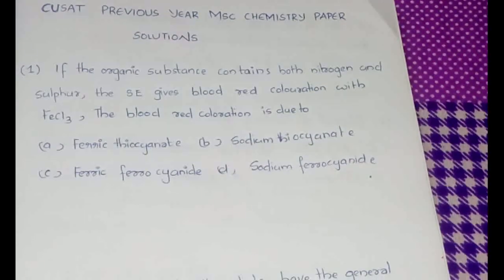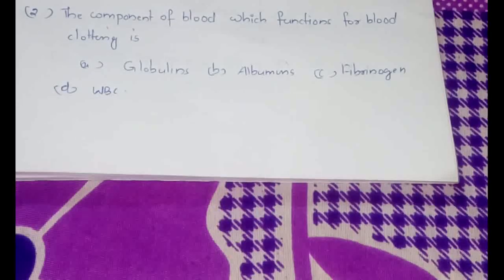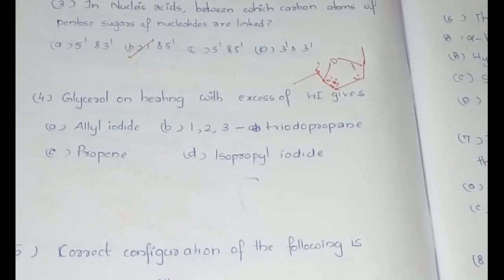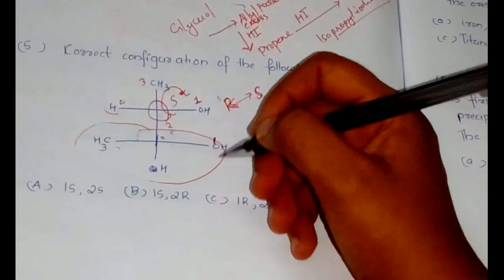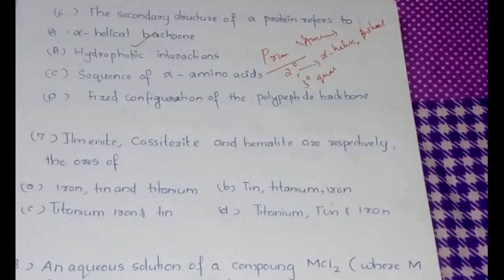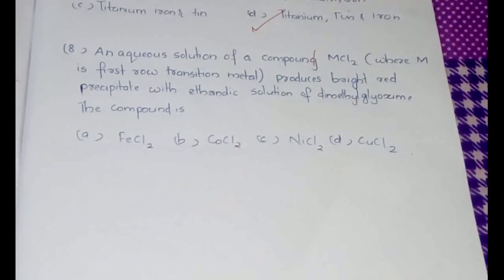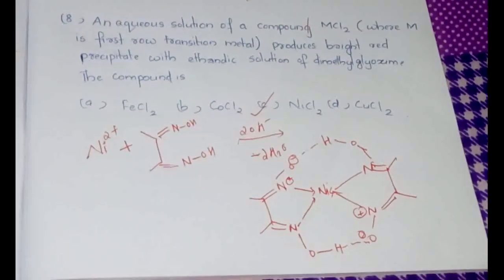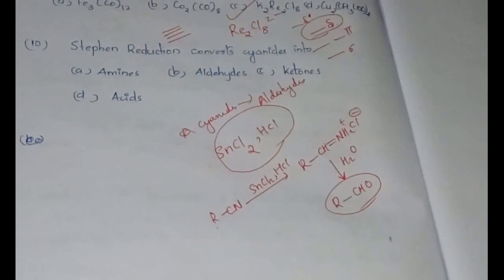CUSAT MSC CHEMISTRY PREVIOUS YEAR QUESTION PAPER DISCUSSION